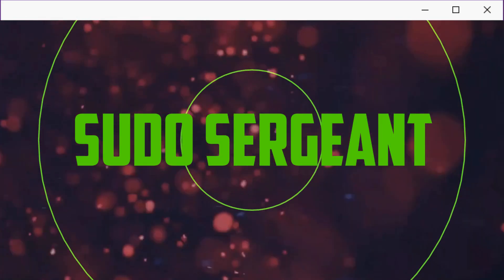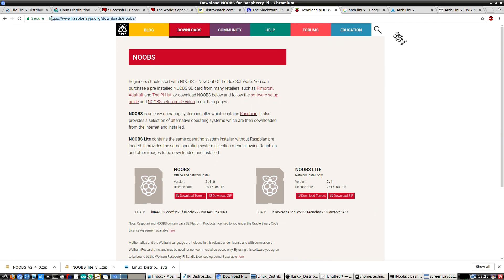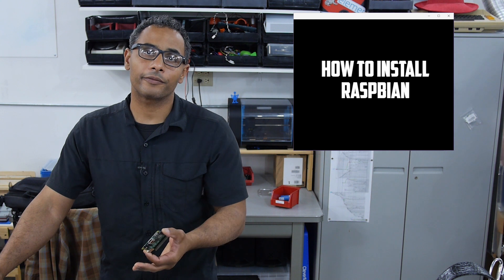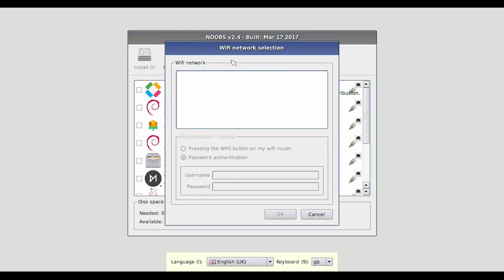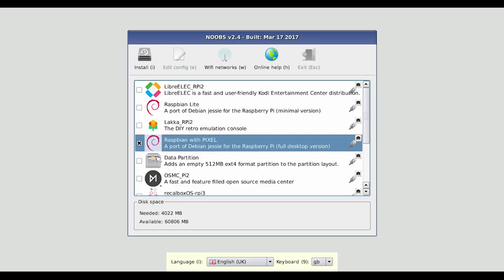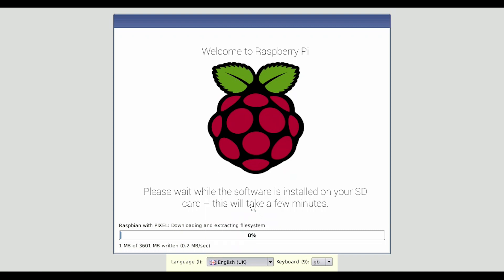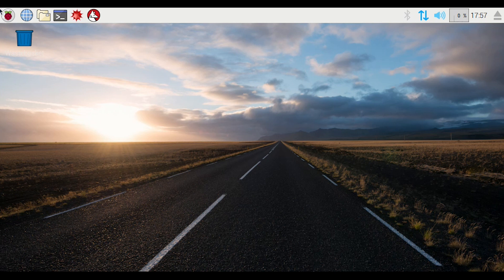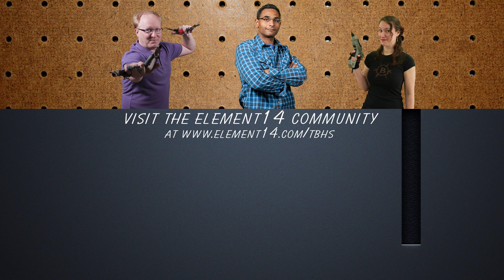sudo Sergeant 03 - Installing Raspbian on the Raspberry Pi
Felix walks you through downloading NOOBS for your Raspberry Pi, placing NOOBS on your SD card, and installs Raspbian with the Pixel desktop environment. What operating system do you use on your Raspberry Pi? Let us know and get more sudo Sergeant

In a previous segment, Felix introduced you to a few different distributions of Linux.  Now, he walks you through installing an operating system on the Raspberry Pi using the NOOBS installer. In order to use the noobs installer you must first download it. Felix navigates to the Raspberry Pi noobs download page where he presents your two options for installing NOOBS, the NOOBS offline and network installer and the NOOBS lite, network only install.

He drags and drops the NOOBS files onto the SD Card.  He takes the SD card and puts it into the Raspberry Pi, connects the screen, the keyboard, gives it power, and then continues with the install procedure.

He gets the Raspberry Pi booted up and walks you through the Noobs installer.  The installer gives you some options such as edit config, wifi networks to connect to, and a list of operating systems available to install.  In this instance, Felix is going to install Raspbian with the Pixel desktop environment.  He clicks on the installer and shows you how long you can expect it to take.  Once the operating system is installed, you can configure it to do whatever you want it to do, install additional software, and use the software that’s on there.  If you were to configure it as a retro gaming system you could do some retro gaming on it.

What operating system do use on your Raspberry Pi?